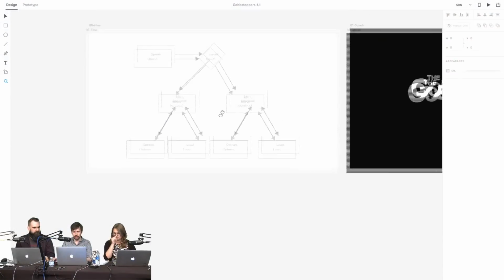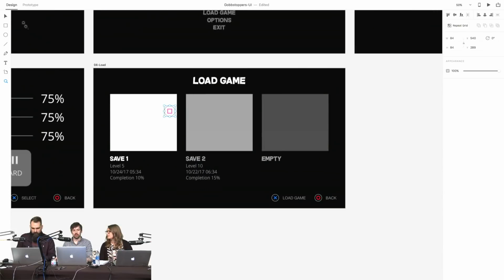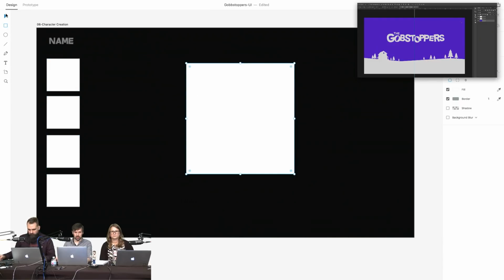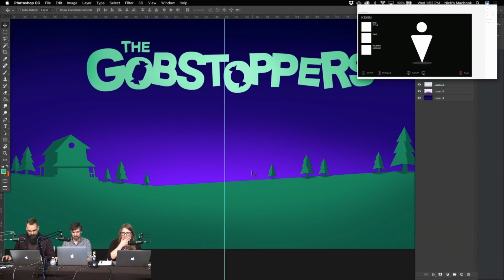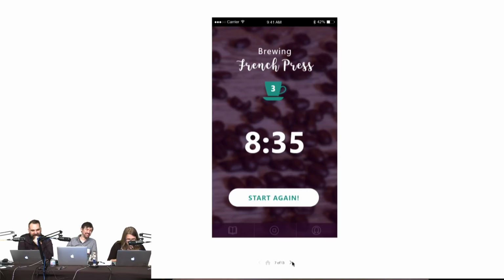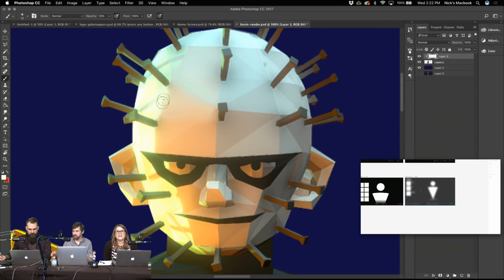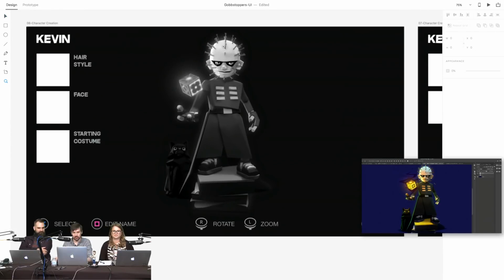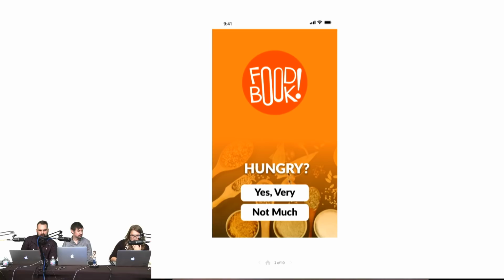Live UI/UX Design for Video Games with Nick Slough & Ian Wall 2/3 | Adobe Creative Cloud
Attention all gamers! Learn from the designers behind Diablo III, Heroes of the Storm and Paragon’s user interface! Over the course of 3 days, Nick Slough and Ian Wall leverage Adobe XD to develop visual experience and game menu user interfaces LIVE. Today they continue creating beautiful UI art for the heads-up-display console and design landscape backgrounds & character editing menus.

Nick and Ian are UI/UX game consultants who have worked on user experiences and visual design for massive video games giants Blizzard, Epic and others. If you want to learn how they use Adobe XD to prototype user flow and Photoshop to develop visual experiences, stick around!

Intro: 1:00
Work begins: 11:30
Do you name your layers?: 52:30
Overview & conclusion: 1:53:00